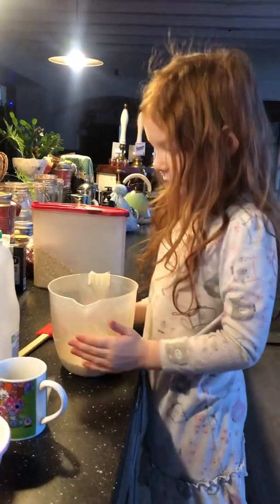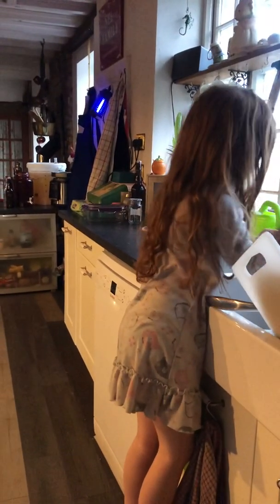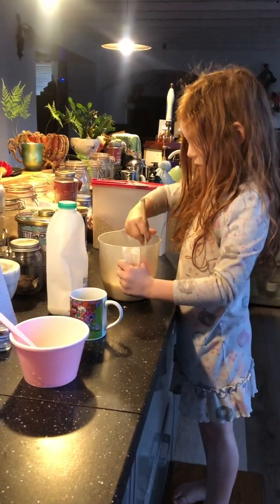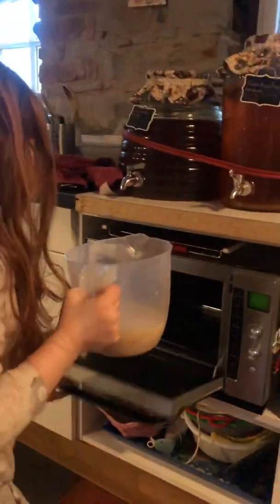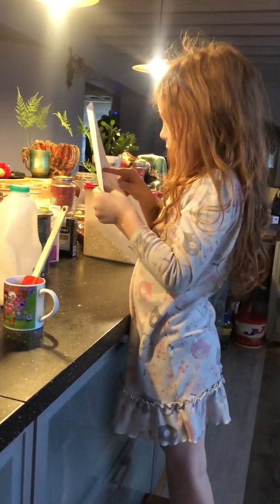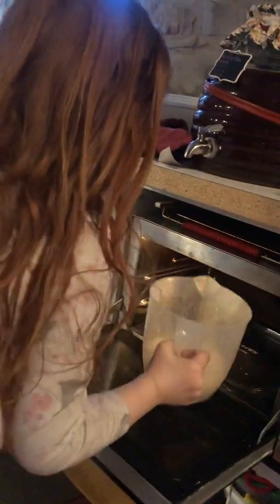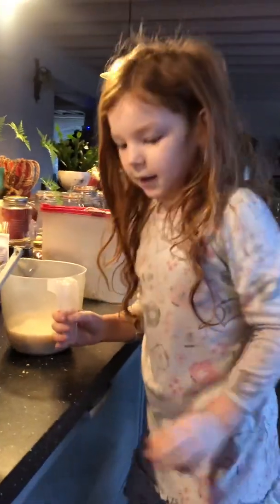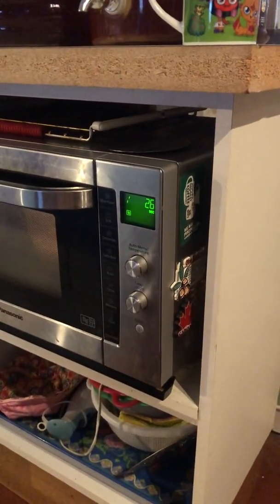Making porridge with Miss M part 1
Today Miss M, age 6, will take us through her recipe and first ever solo porridge making session